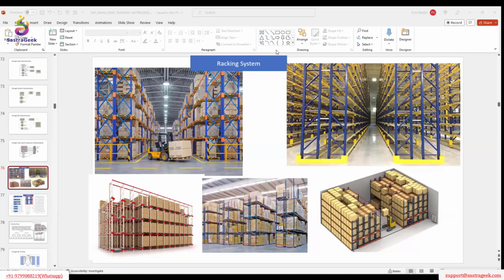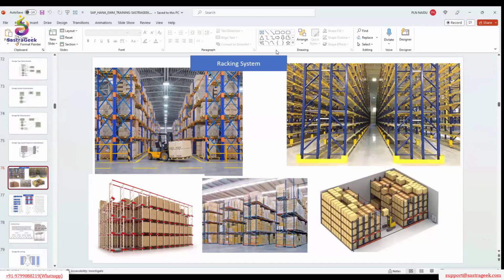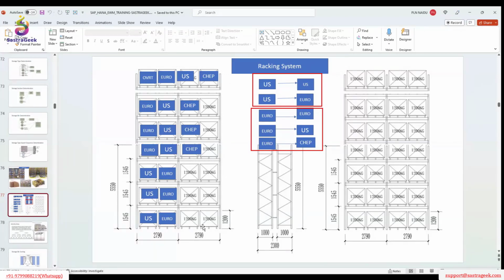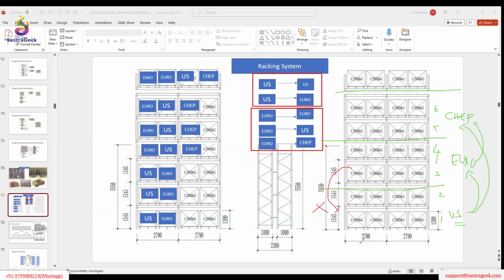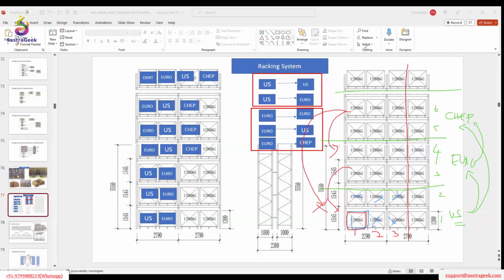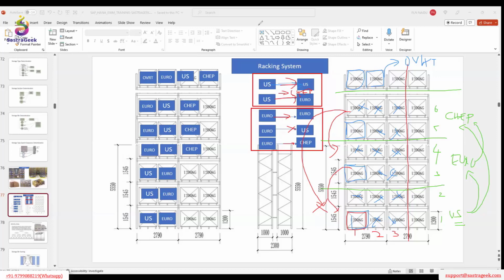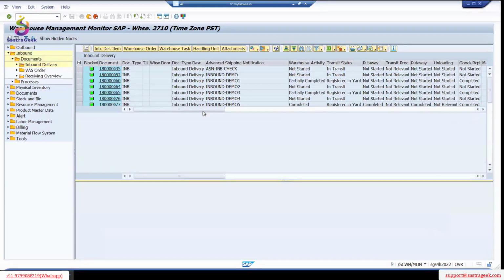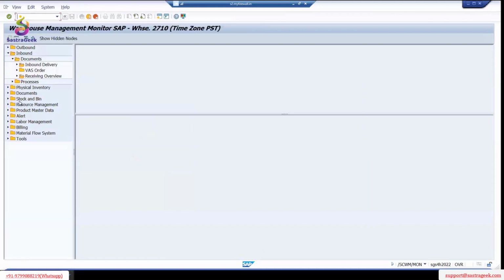End to end complex inbound process, Ewm Replenishment || Excellence SAP EWM